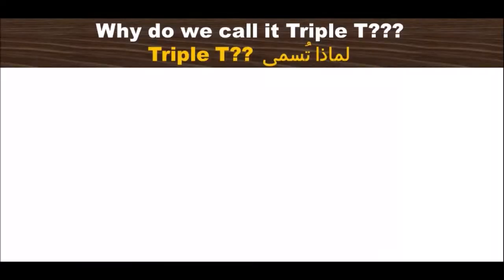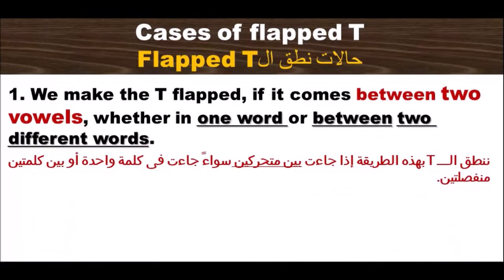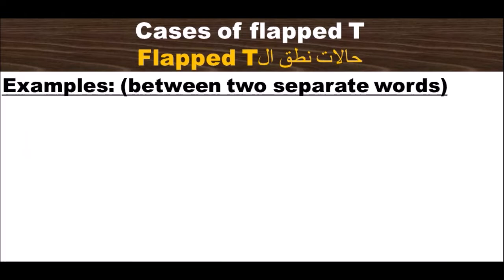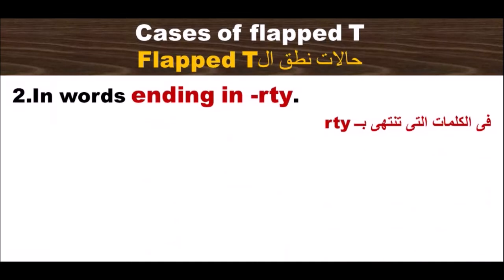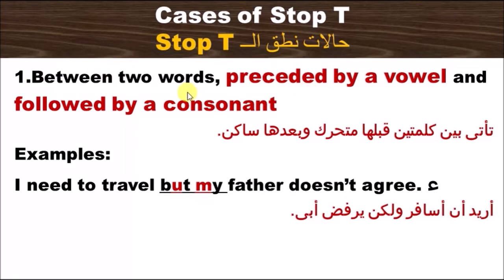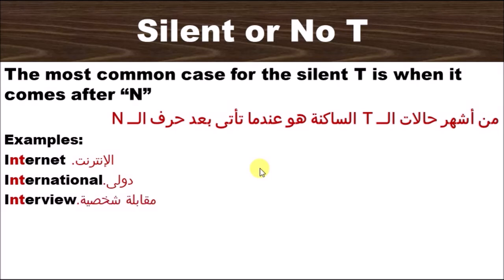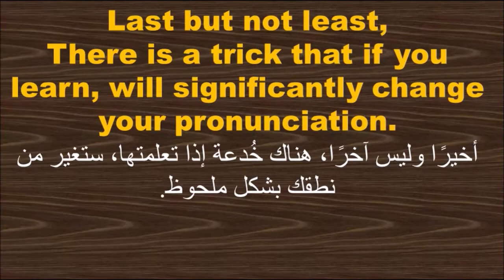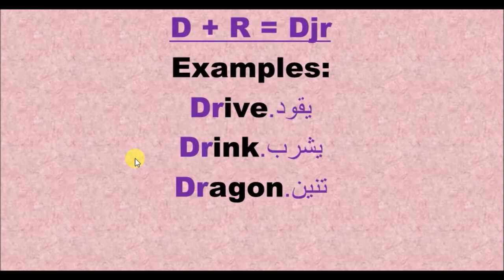How to pronounce letter "T" in the American accent ~ الفيديو الرابع من كورس الصوتيات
In this video, you are going to learn how to pronounce letter "T" in the American accent.
هتتعلم فى الفيديو دة طريقة نطق حرف الT فى اللهجة الأمريكية
للمزيد من المعلومات زور صفحتنا على الفيسبوك من خلال الرابط التالى